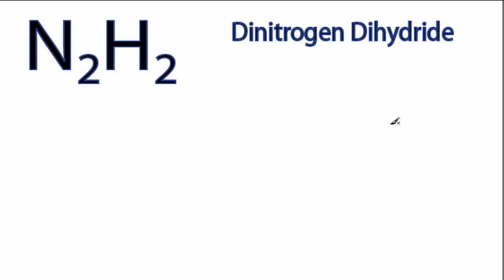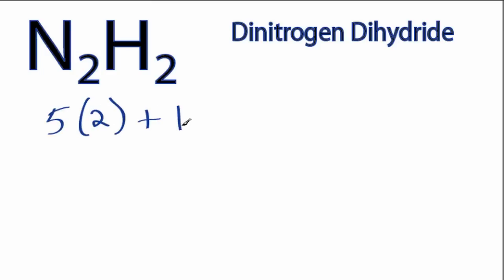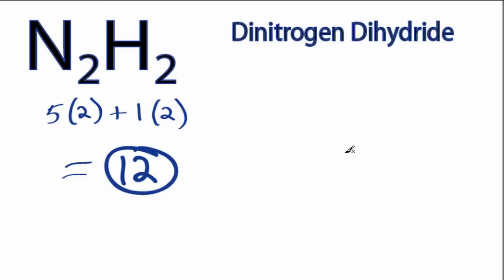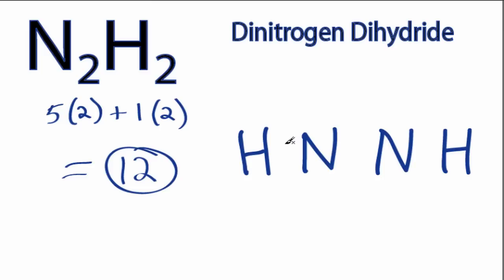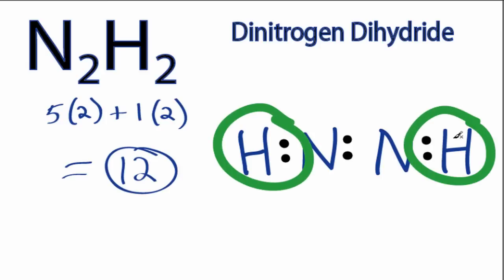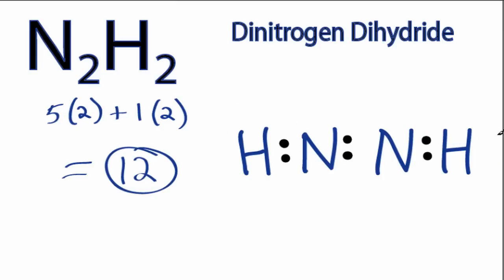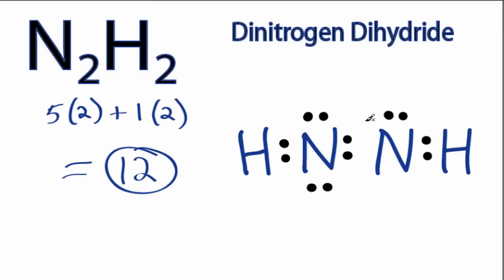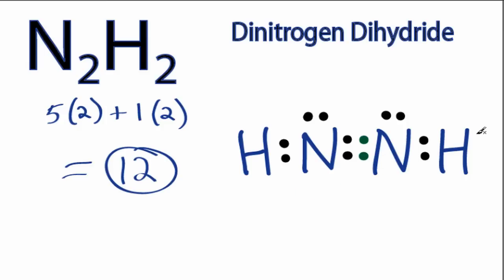N2H2 Lewis Structure: How to Draw the Lewis Structure for Dinitrogen dihydride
A step-by-step explanation of how to draw the N2H2 Lewis Dot Structure (Dinitrogen dihydride).

For the N2H2 structure use the periodic table to find the total number of valence electrons for the N2H2 molecule. Once we know how many valence electrons there are in N2H2 we can distribute them around the central atom with the goal of filling the outer shells of each atom.

In the Lewis structure of N2H2 structure there are a total of 12 valence electrons. N2H2 is also called Dinitrogen dihydride.

Steps to Write Lewis Structure for compounds like N2H2
1. Find the total valence electrons for the N2H2 molecule.
2. Put the least electronegative atom in the center. Note: Hydrogen (H) always goes outside.
3. Put two electrons between atoms to form a chemical bond.
4. Complete octets on outside atoms.
5. If central atom does not have an octet, move electrons from outer atoms to form double or triple bonds.

Lewis Structures, also called Electron Dot Structures, are important to learn because they help us understand how atoms and electrons are arranged in a molecule, such as Dinitrogen dihydride. This can help us determine the molecular geometry, how the molecule might react with other molecules, and some of the physical properties of the molecule (like boiling point and surface tension).